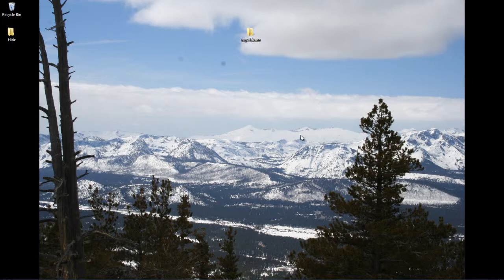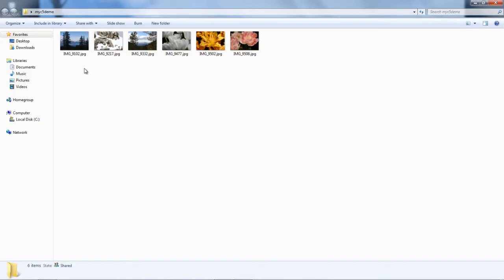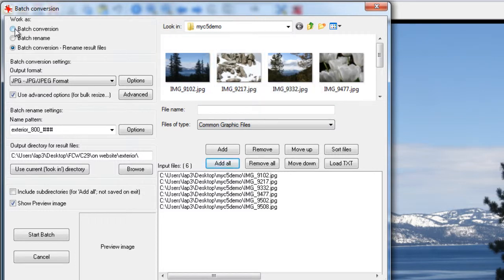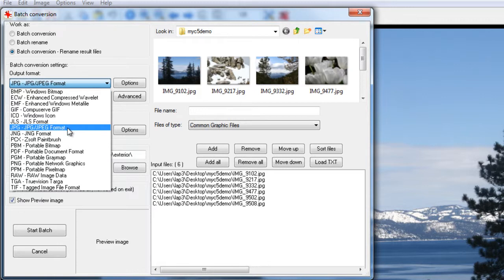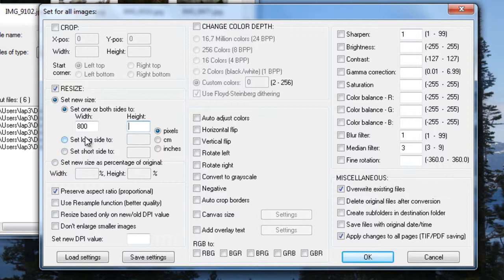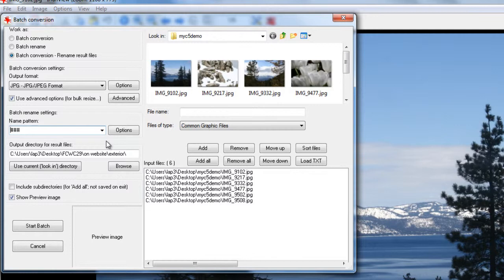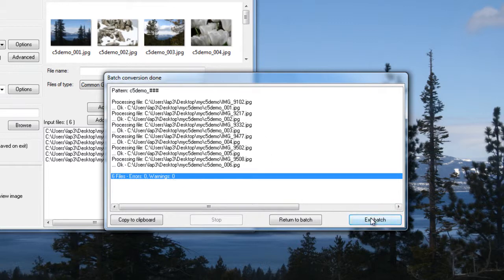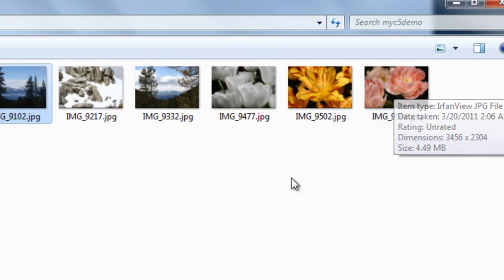Concrete5 Basics: Batch Re-size Photo's with Irfanview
This is a Concrete5 Tutorial on how to re-size photos with Irfanview before uploading them to your Concrete5 website.

THIS WEBSITE AND ANY TUTORIALS I MAKE ARE FIRST TO HELP MY CLIENTS OR POTENTIAL CLIENTS TO UNDERSTAND AND USE CONCRETE5 BETTER. ANYBODY IS WELCOME TO LEARN FROM THIS SITE, BUT I AM NOT IN A POSITION TO OFFER TECH SUPPORT FOR CONCRETE5. THEY DO A FINE JOB OF THAT AT HTTP:/?/?CONCRETE5.ORG.